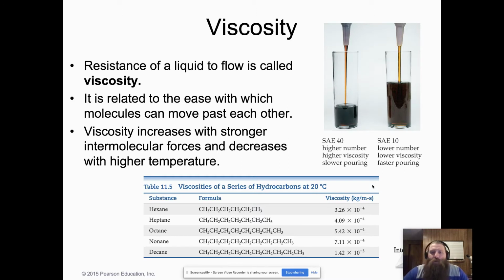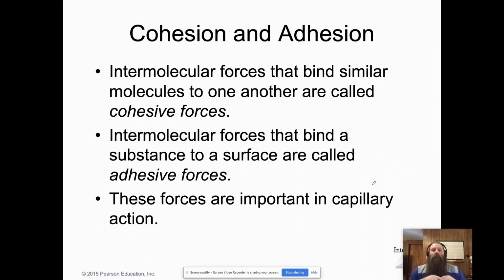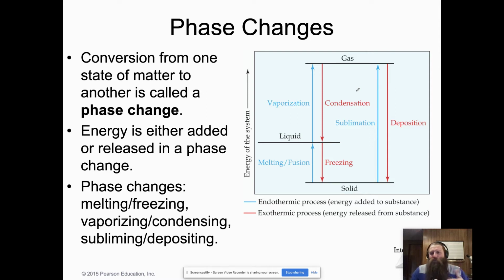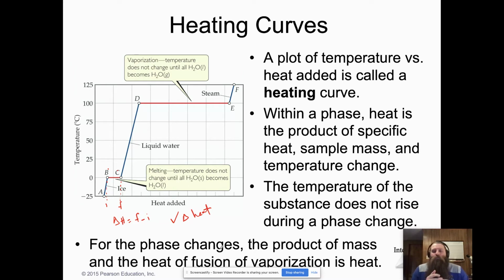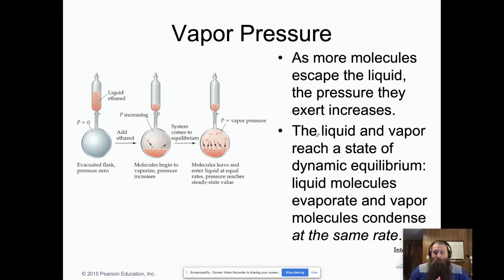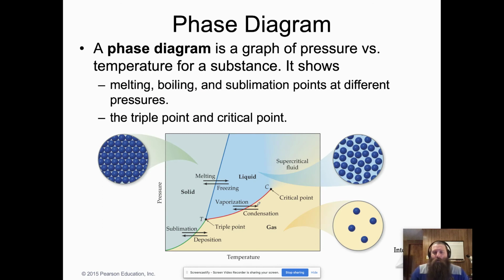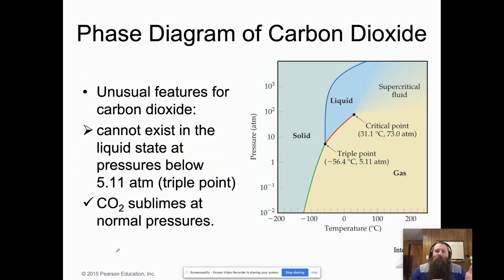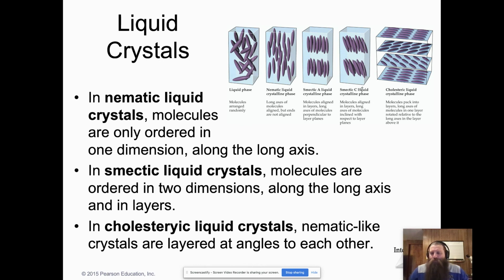Ch 11: IMFs, Liquids, & Solids (pt. 2)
Properties affected by IMFs, Heating Curves,   Phase Diagrams